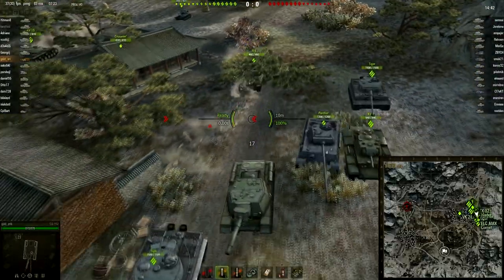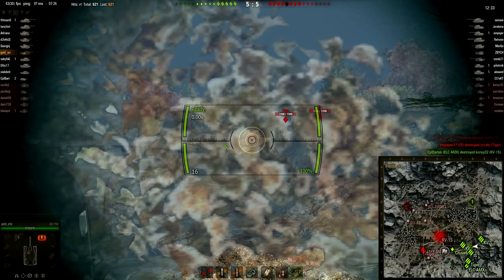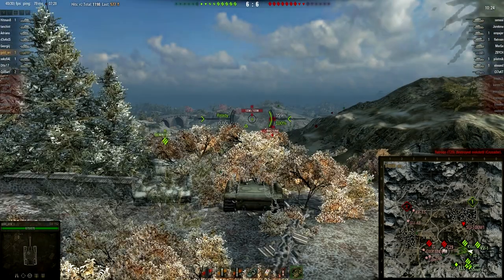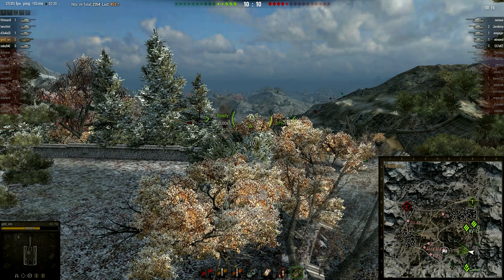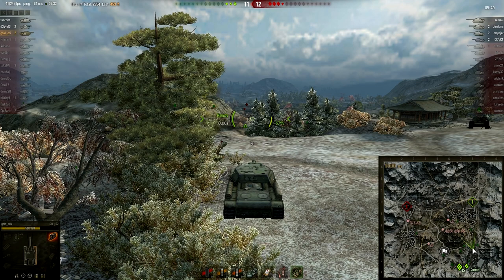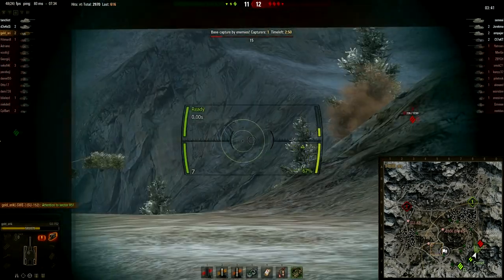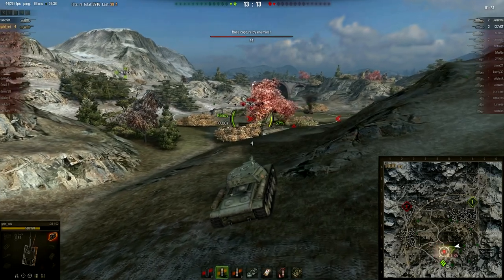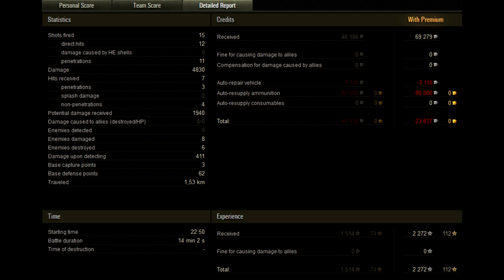Su152 Eirk Gold carry :)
Here's a good game from Gold_Eric :) The Su152 eats enemys! :D